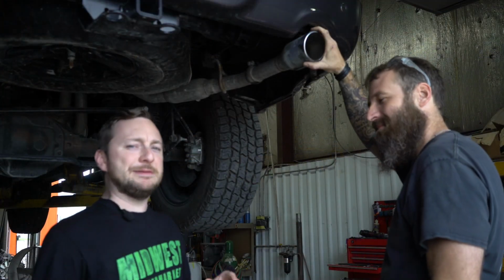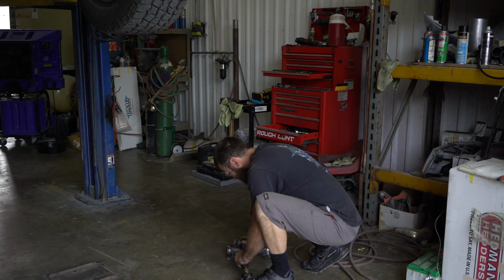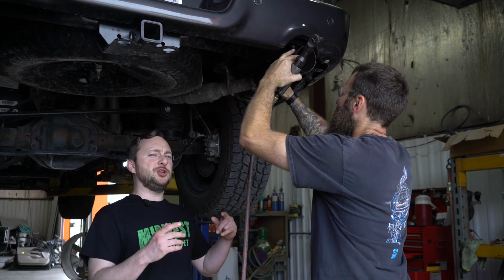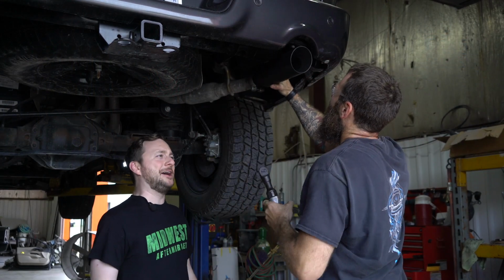Installation of the Flowmaster Black Ceramic Tips on Dodge Ram 1500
Flowmaster Black Ceramic 4.0" Angle Cut Exhaust Tips #15355 Installation

Kyle and Mike are at it again, only this time instead of installing that Flowmaster Outlaw Muffler, they're putting on some Exhaust Tips, also from Flowmaster.

In this short video, Kyle covers all the possible issues you might run into when doing this install yourself at home.